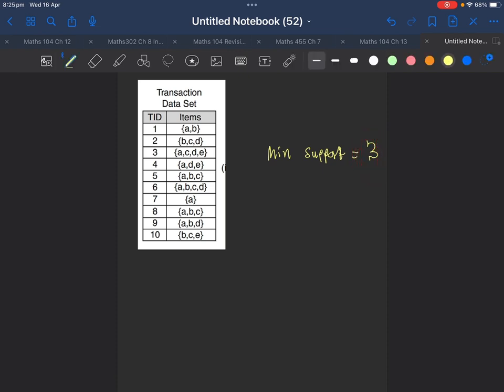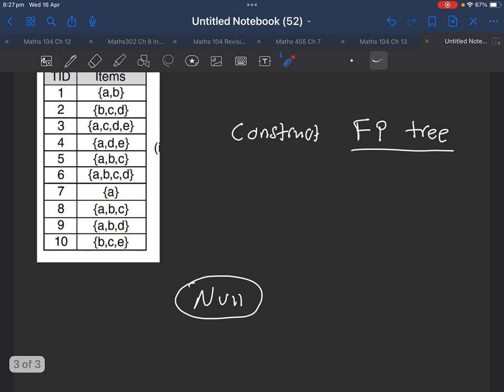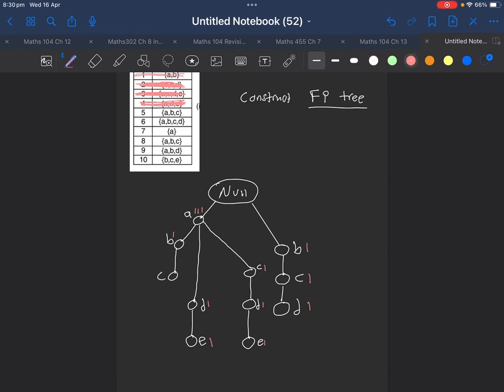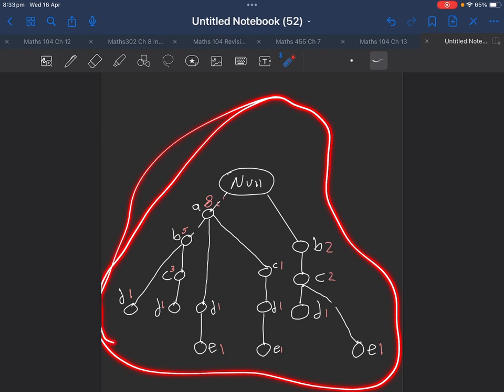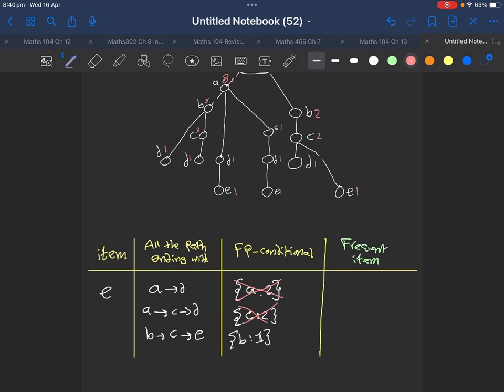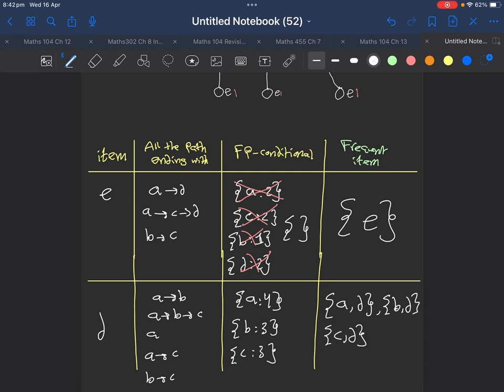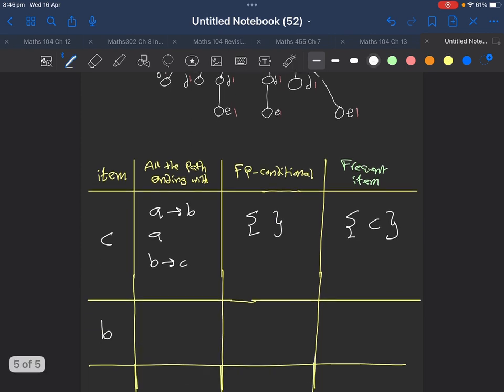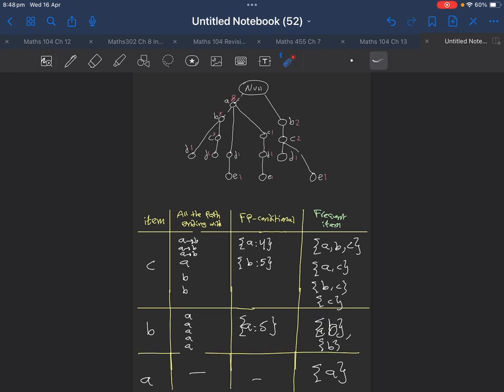STAT 481: Chapter 5 FP Growth Algorithm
Welcome to our STAT 481 Data Mining course at the University of Bahrain! In this video, we dive deep into the FP-Growth Algorithm, a powerful method for frequent pattern mining. 🌟

What you'll learn:

The basics of the FP-Growth Algorithm
How it differs from the Apriori Algorithm
Step-by-step explanation of the FP-Growth process

Whether you're a student or a data enthusiast, this video will help you grasp the concepts and applications of FP-Growth in data mining.

Happy learning! 📚✨